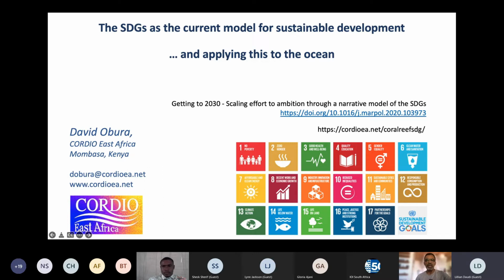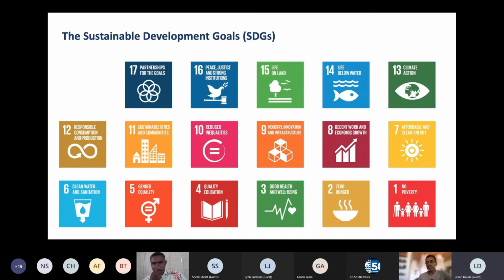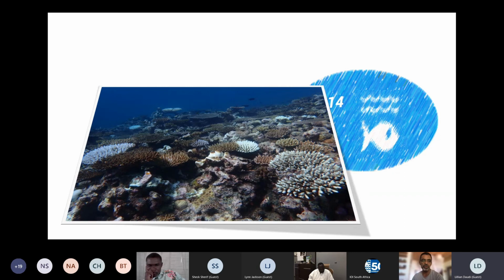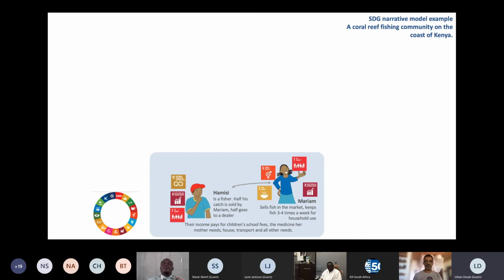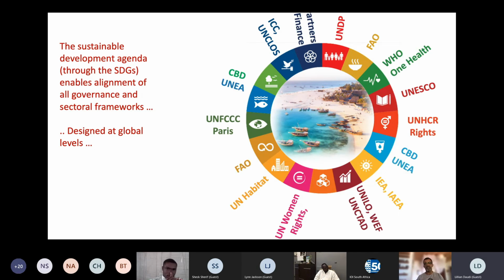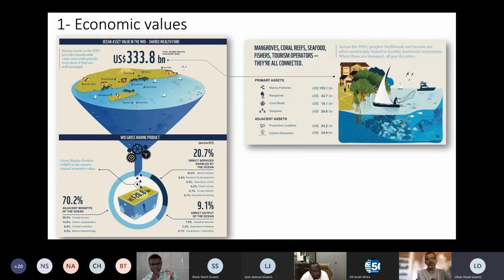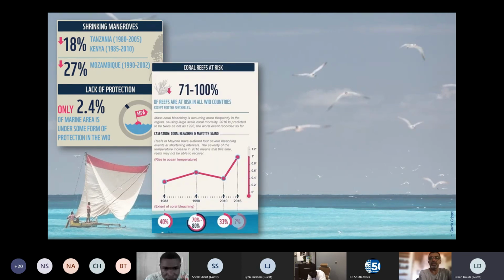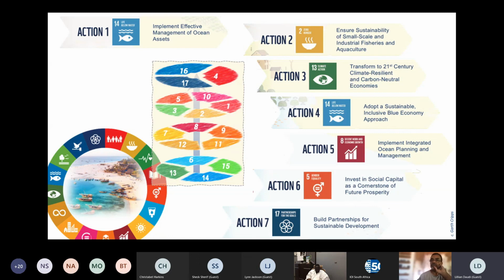The ocean’s contribution to Sustainable Development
Dr. David Obura (CORDIO - East Africa) presented on "The Ocean's Contribution to Sustainable Development" as part of the virtual Early Career Ocean Professional Ocean Governance Training for Africa.